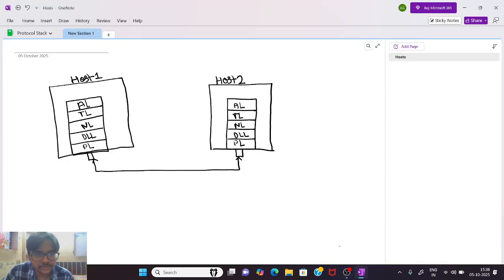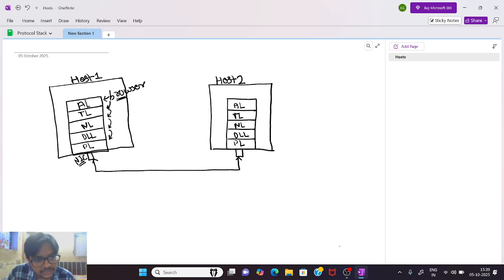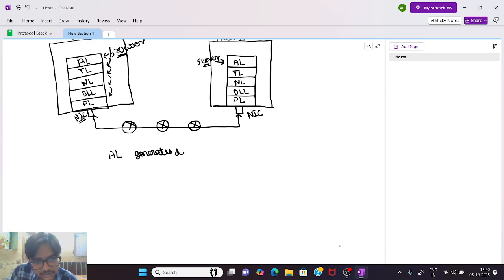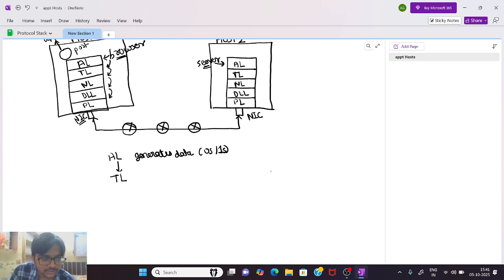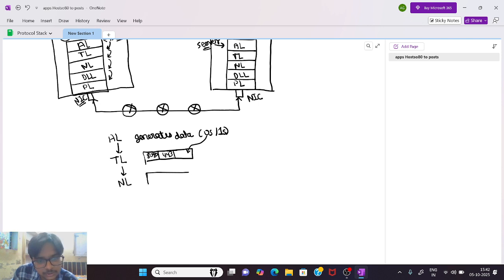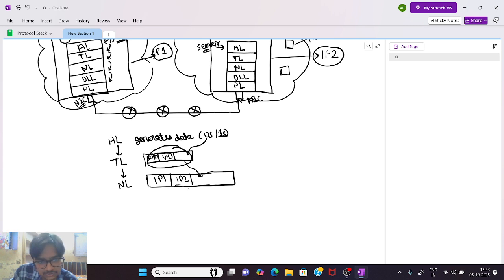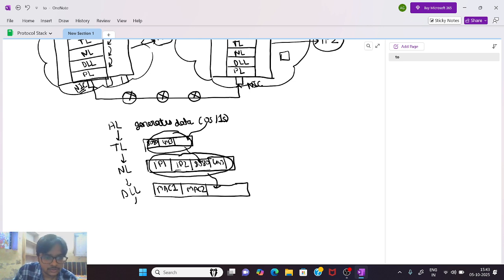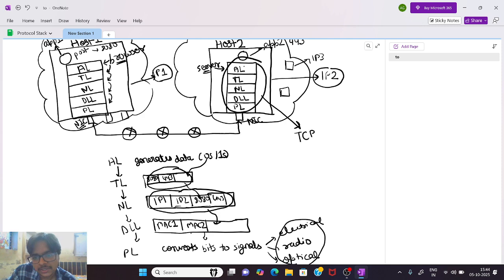TCP/IP stack simplified!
A brief high level overview of how does two hosts communicate over Internet.